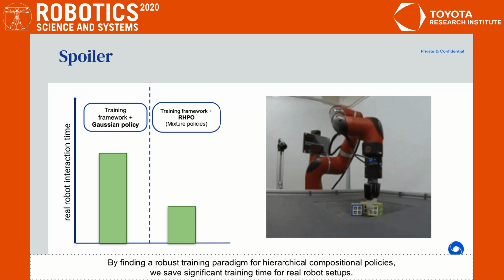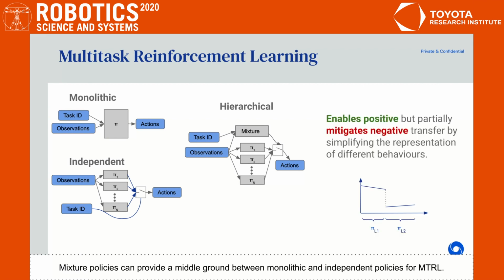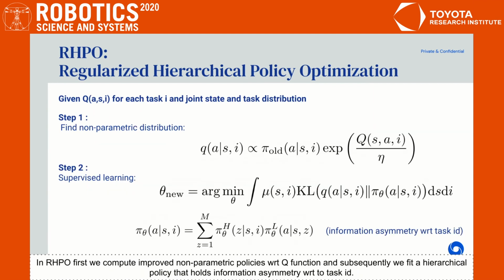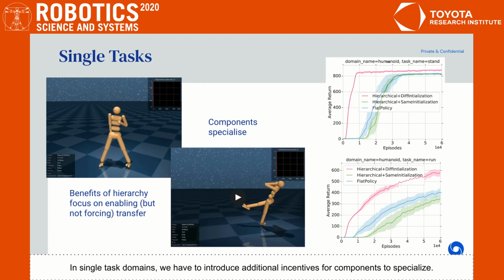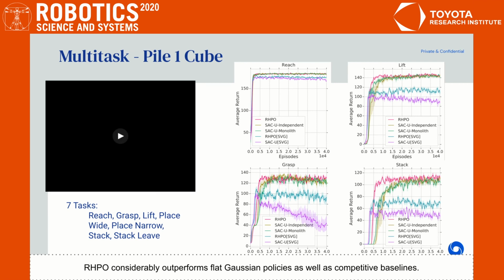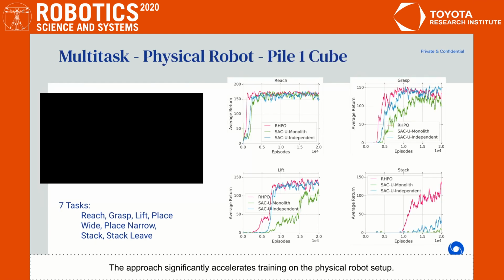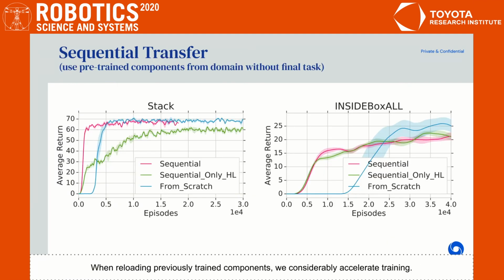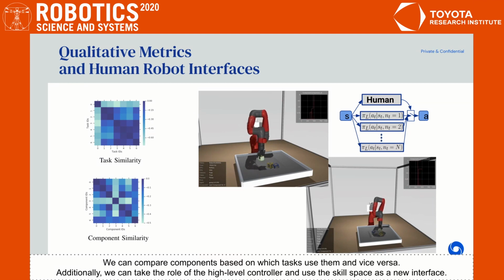RSS 2020, Spotlight Talk 54: Compositional Transfer in Hierarchical Reinforcement Learning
**Compositional Transfer in Hierarchical Reinforcement Learning**

**Abstract**
The successful application of general reinforcement learning algorithms to real-world robotics applications is often limited by their high data requirements. We introduce Regularized Hierarchical Policy Optimization (RHPO) to improve data-efficiency for domains with multiple dominant tasks and ultimately reduce required platform time. To this end, we employ compositional inductive biases on multiple levels and corresponding mechanisms for sharing off-policy transition data across low-level controllers and tasks as well as scheduling of tasks. The presented algorithm enables stable and fast learning for complex, real-world domains in the parallel multitask and sequential transfer case. We show that the investigated types of hierarchy enable positive transfer while partially mitigating negative interference and evaluate the benefits of additional incentives for efficient, compositional task solutions in single task domains. Finally, we demonstrate substantial data-efficiency and final performance gains over competitive baselines in a week-long, physical robot stacking experiment.